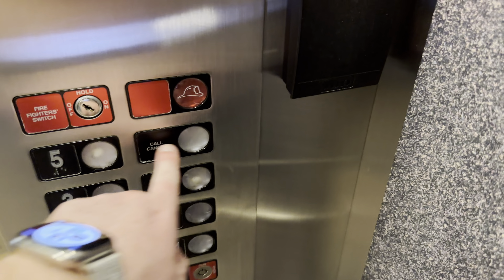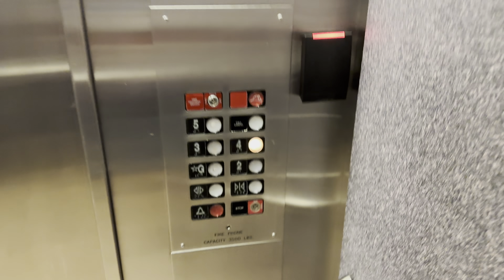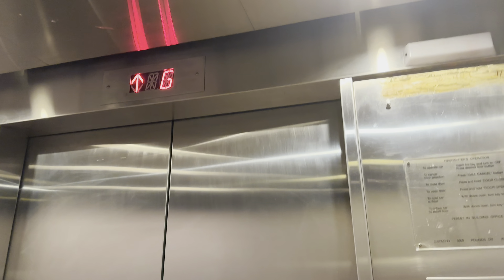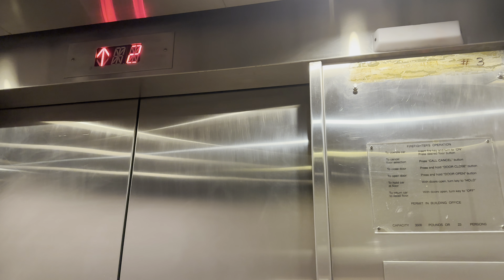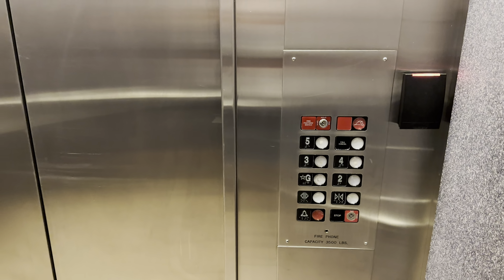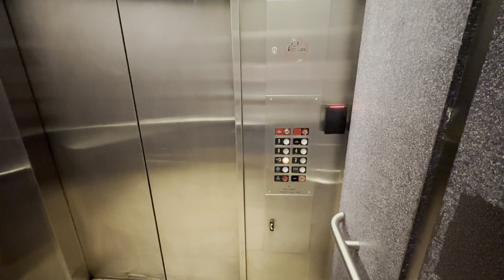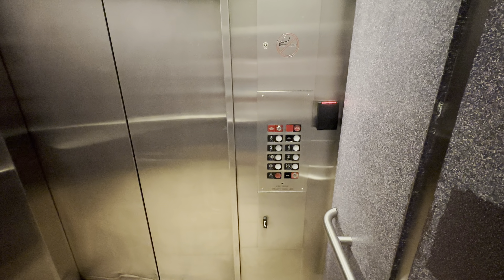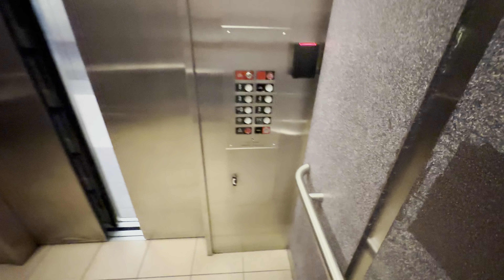2023: Northern Traction Elevators/Lifts @ University Services Building UA Tucson AZ